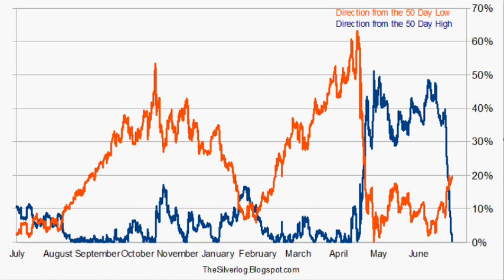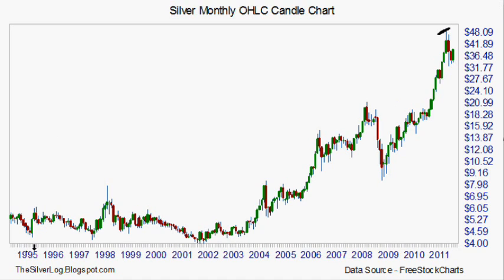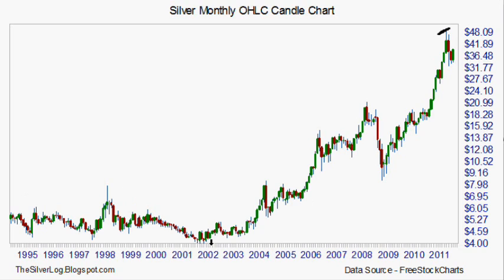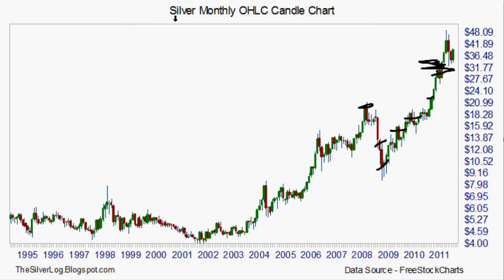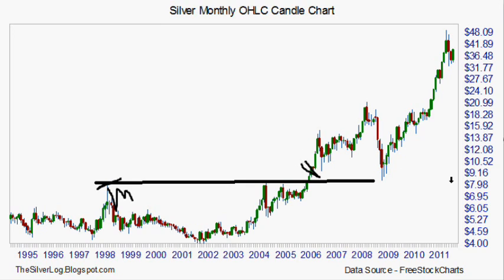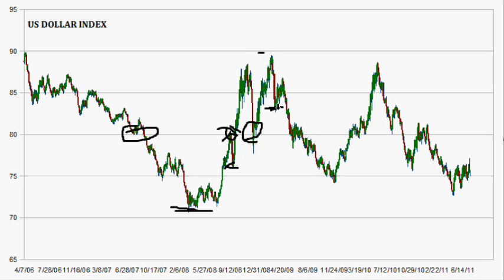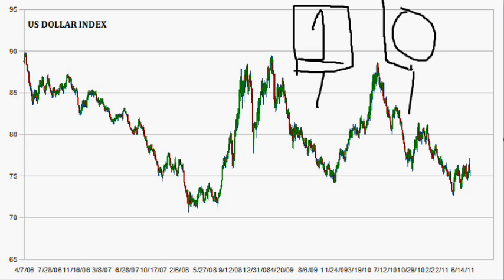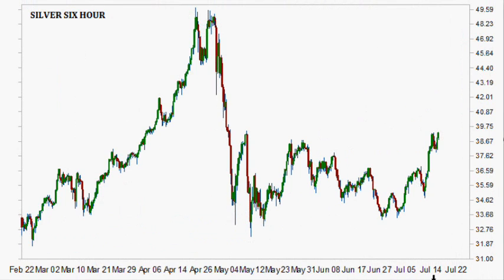The Silver Log (07.16.2011) Silver Confirmation & Dollar Index 80